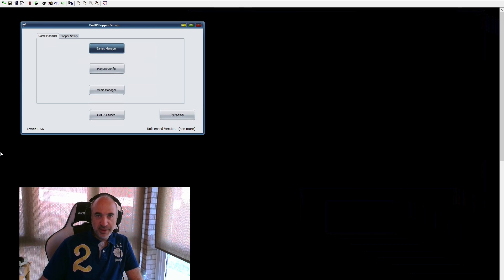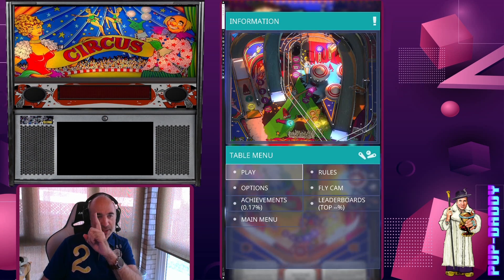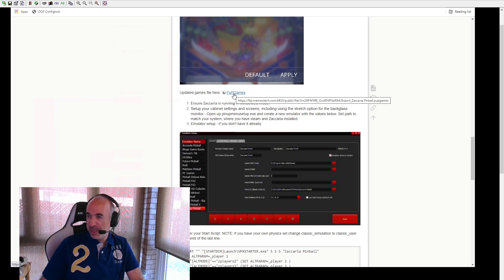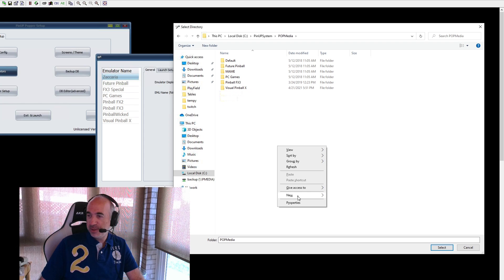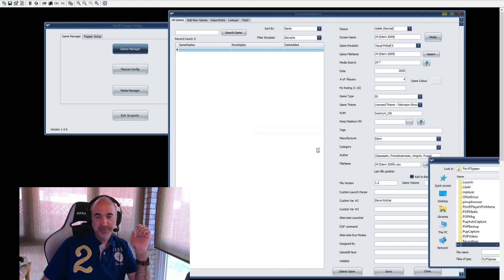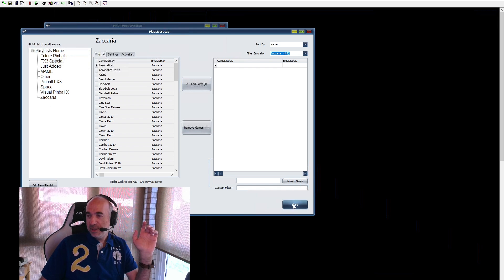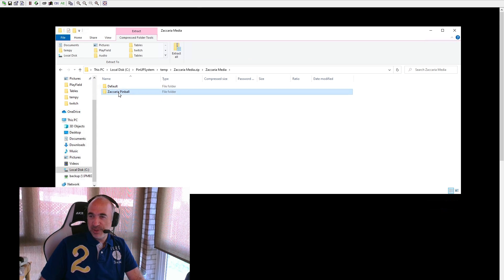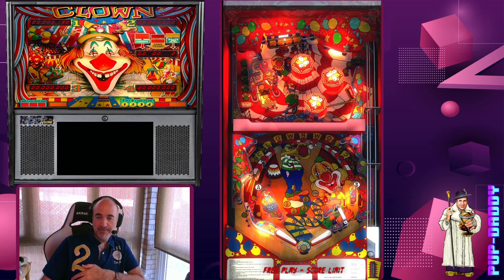PinUP Popper Setting UP Zaccaria Tutorial How-To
A video showing how to add tables to your new PinUP Popper System.